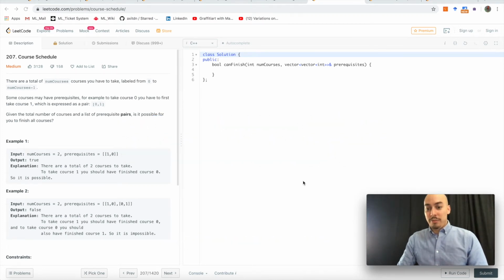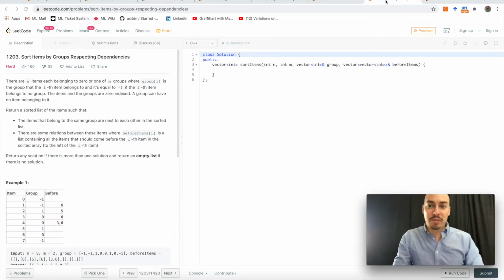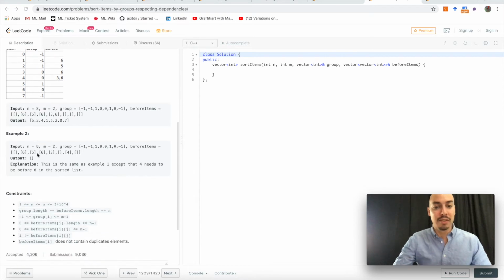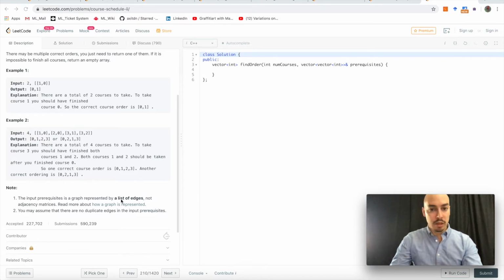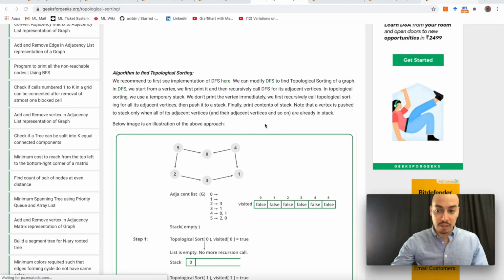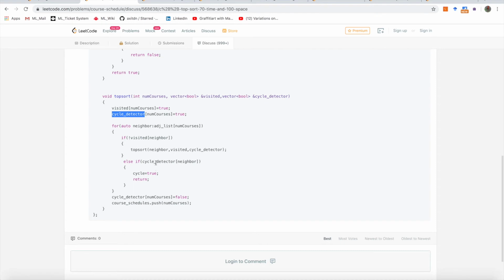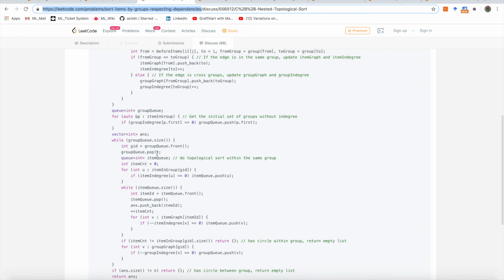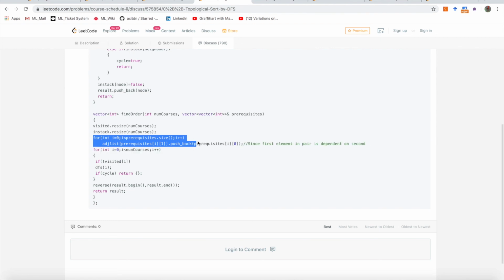Variations on theme: Topological Sort